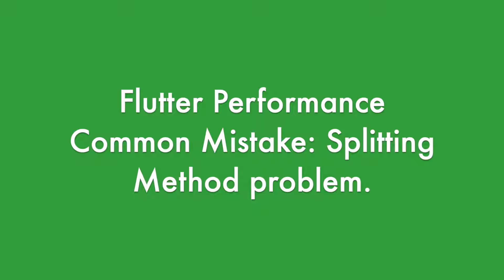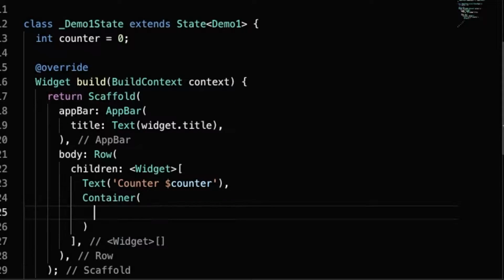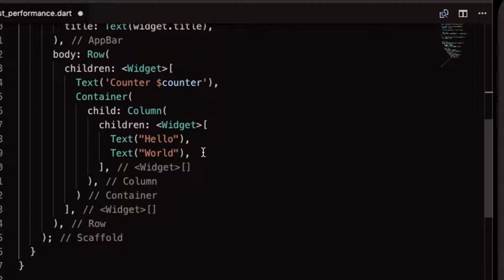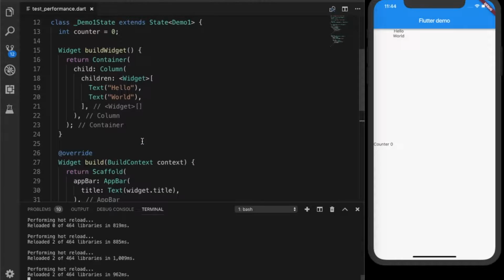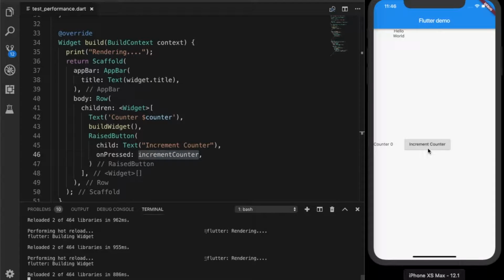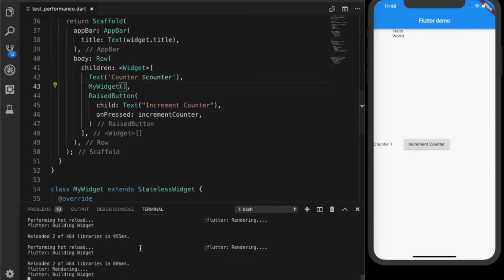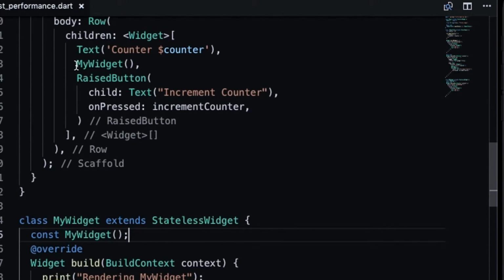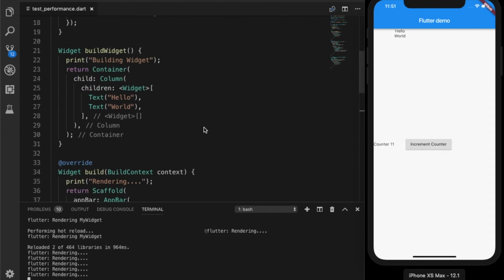Flutter Tutorials - Split Method Performance issue and Fix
Welcome to Flutter Tutorials,

 This video will show one common mistakes that flutter developers do while coding. Thats while constructing the UI, they tend to split widgets to methods. This video shows the problem and fix for it.

The Mobile Programmer